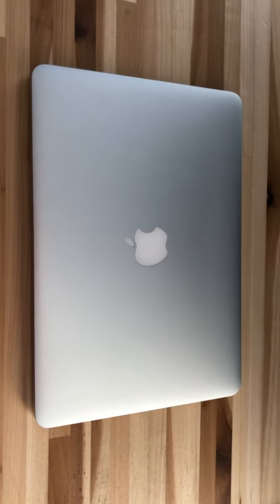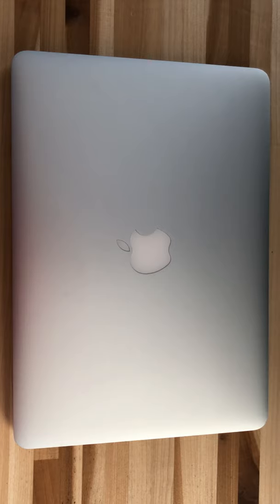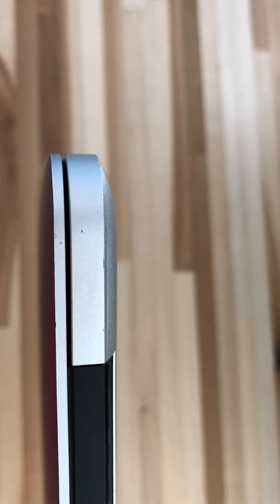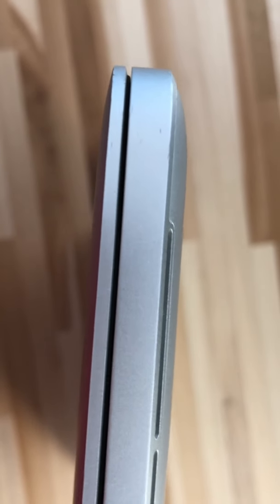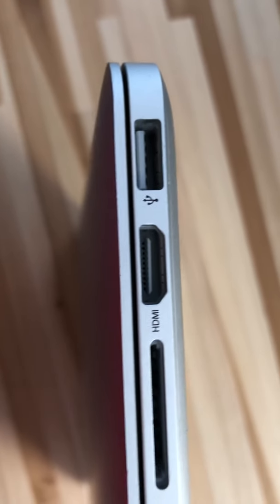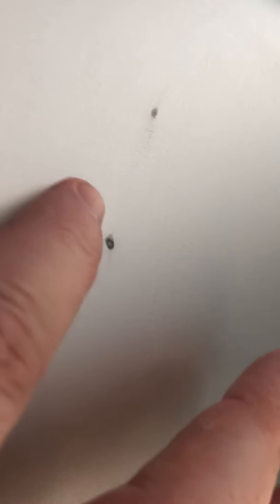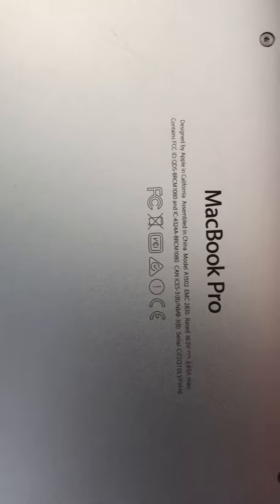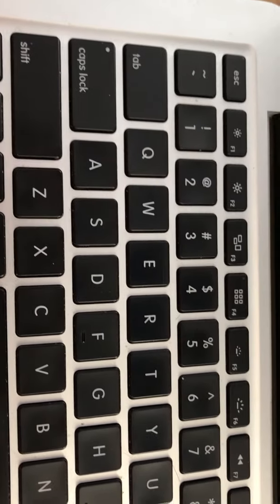Early 2015 Macbook Pro 13 I'm selling